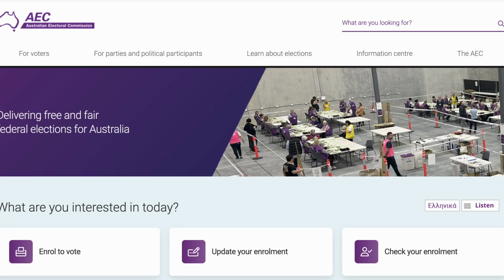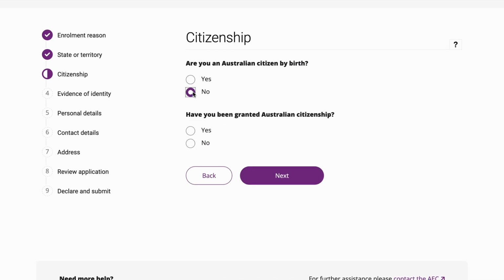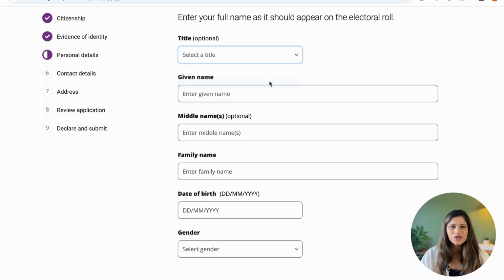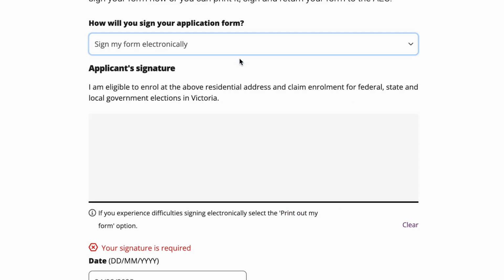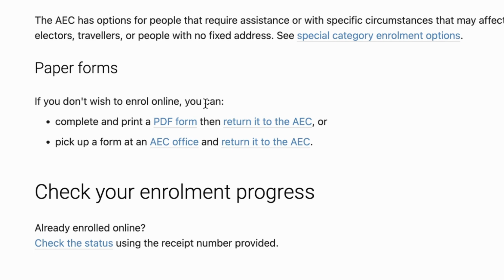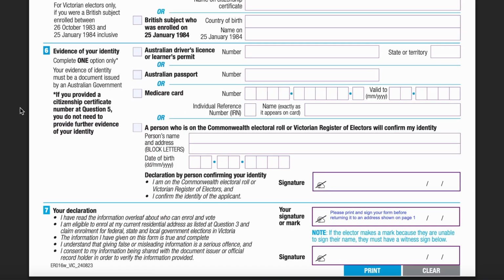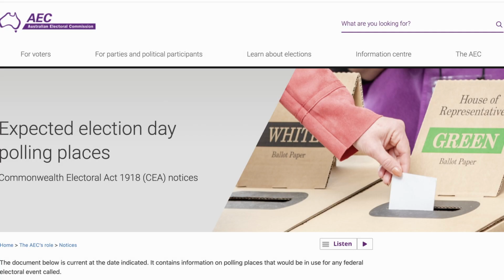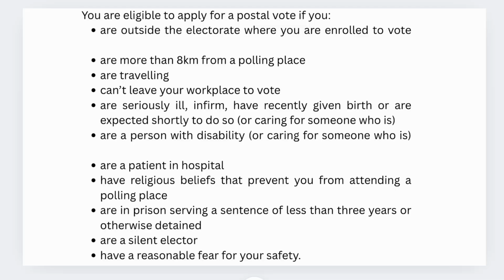Voting in Australia | How to Enrol to Vote, Update Your Details & Voting Options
Voting in Australia i an important responsibility for all Australians. In this video, I will guide you through the process of how to enrol to vote in Australia — whether you are a new Australian citizen, someone who has just turned 18, or if you need to update your enrolment details, such as your name or address.

I will also touch base on different methods of voting available in Australia, including in-person voting, early voting, and postal voting.

In this video, you will learn:
- How new citizens can enrol to vote in Australia
- How Australians who have just turned 18 can enrol for the first time
- How to update your details if you’ve moved house or changed your name
- The different ways you can cast your vote in Australia